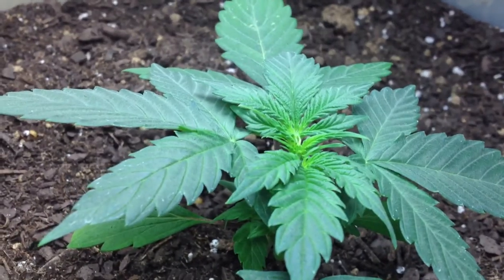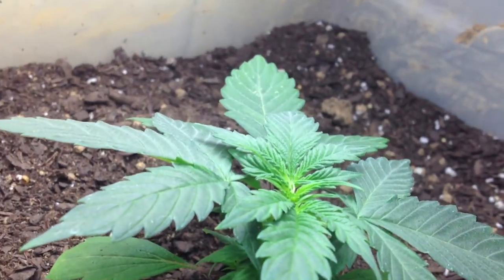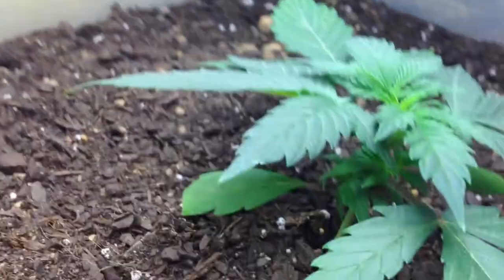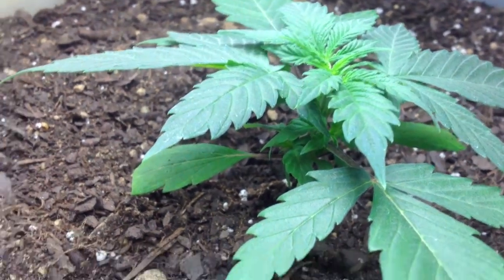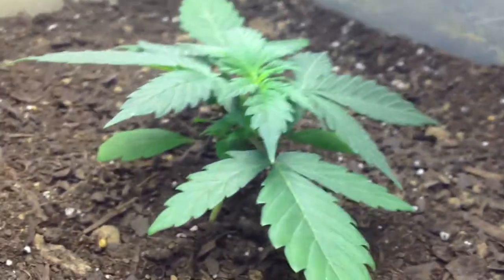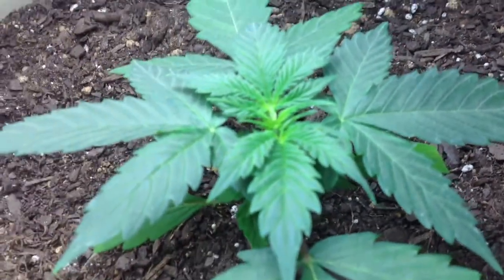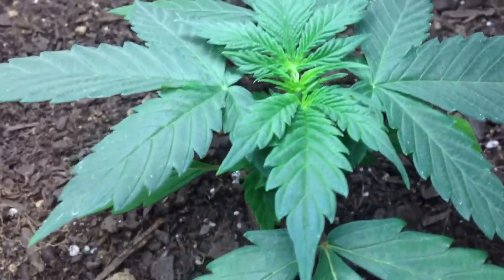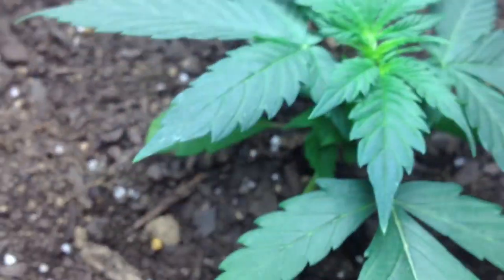Weed Plant Day 18 White Widow And Auto seeds